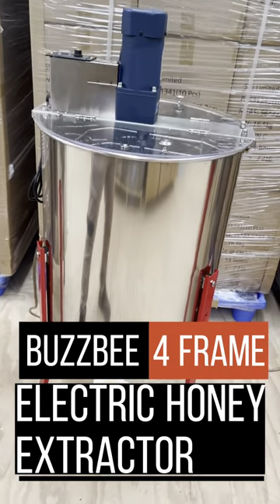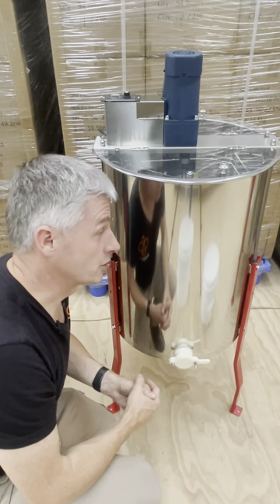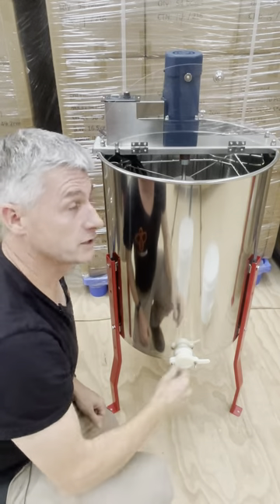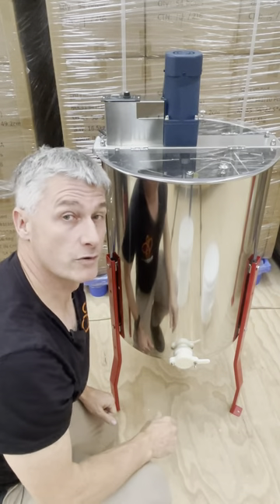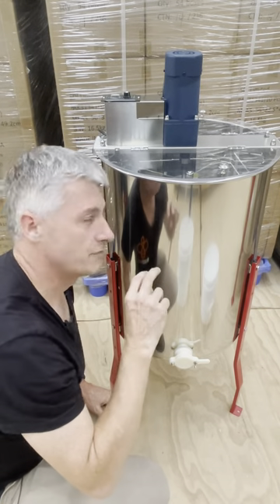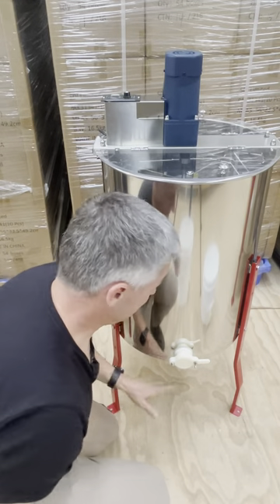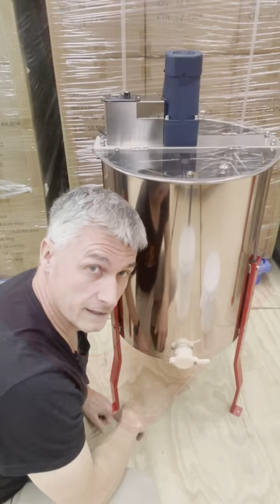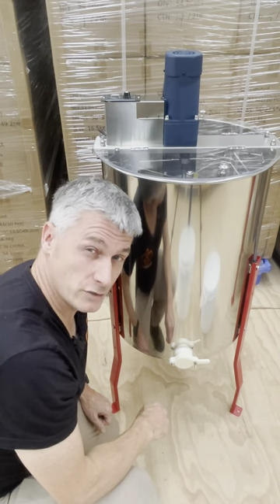Extract Lots of Honey with this easy to use Buzzbee 4 Frame Electric Honey Extractor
Want to extract more honey from your beehives? This could be just what you need if you have a reasonable number of hives. An effecient and easy way to extract the honey from your bee hives.